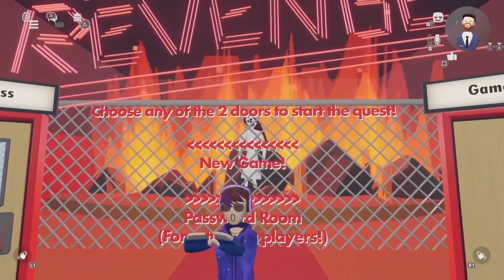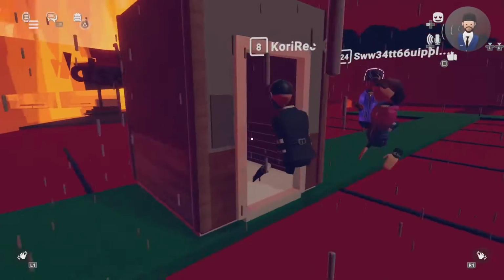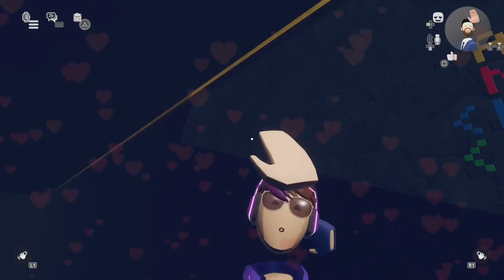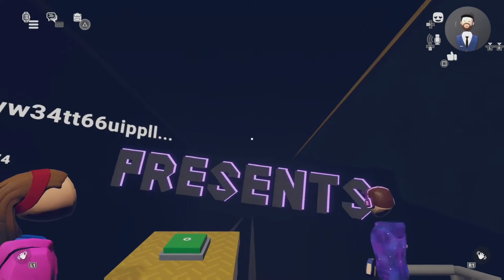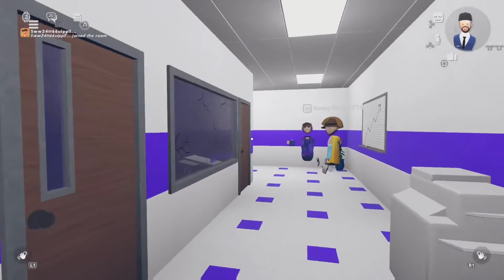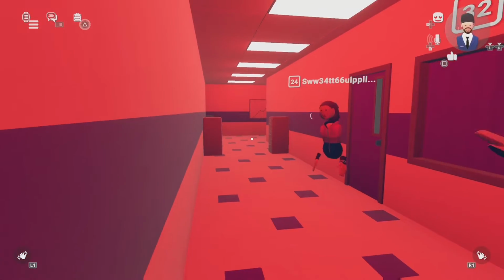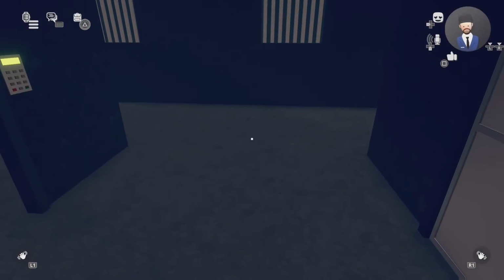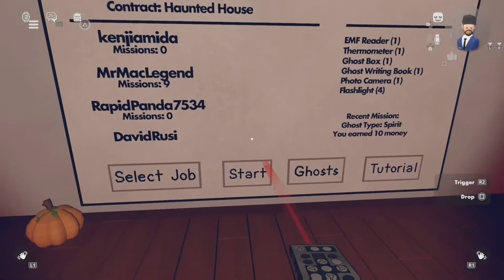Why is Rec Room So Scary!!!!!!!!!!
I’m Scared